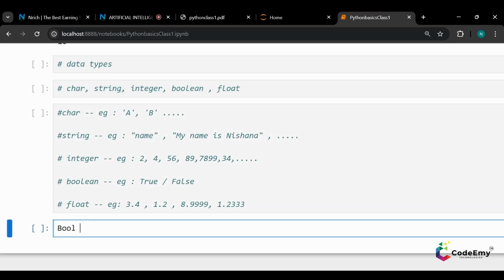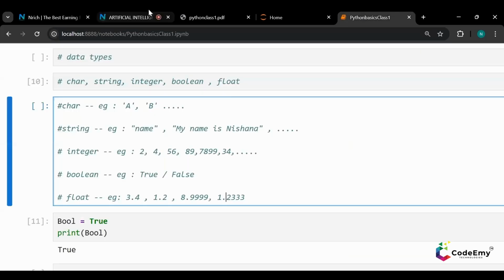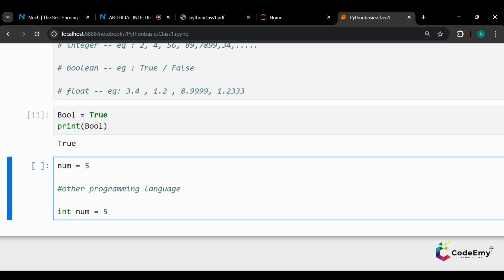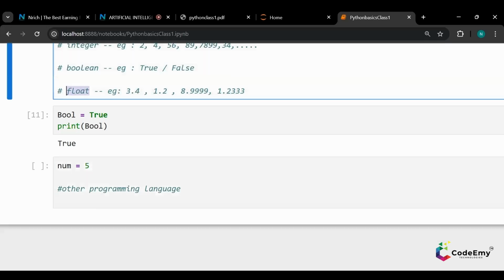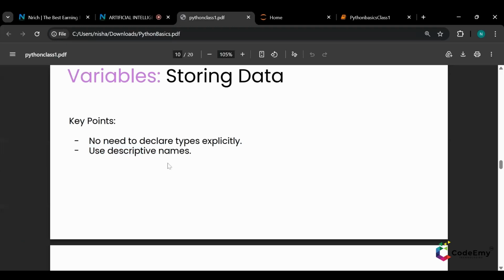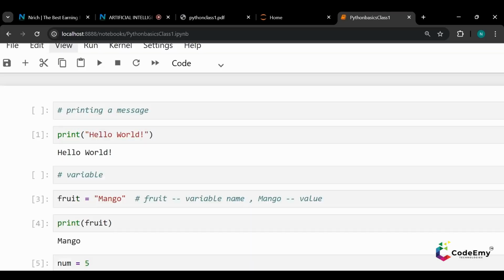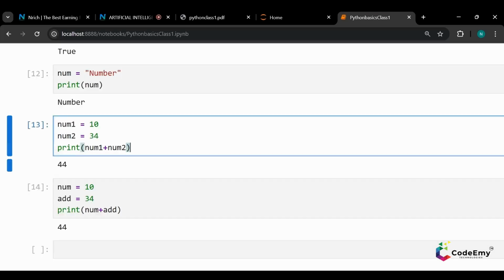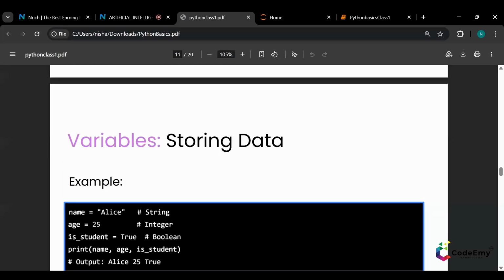VARIABLE | STORING DATA | PYTHON | CODEEMY